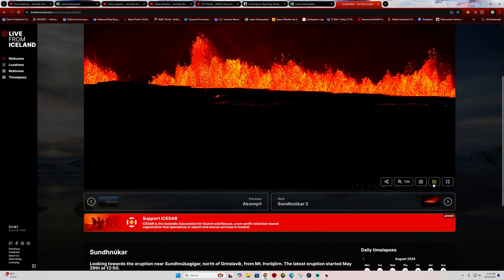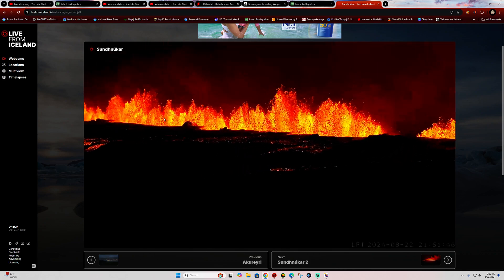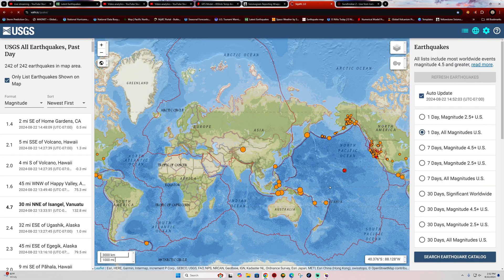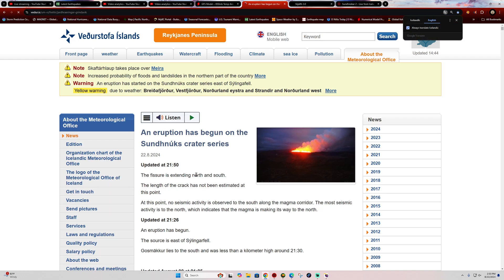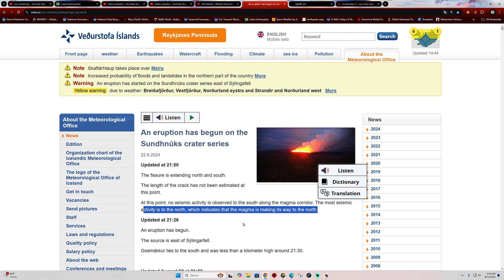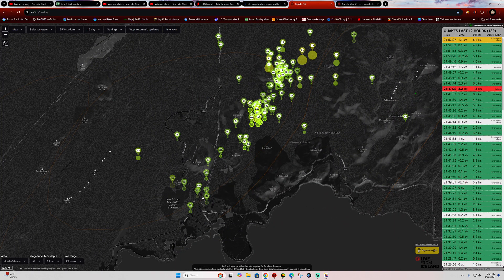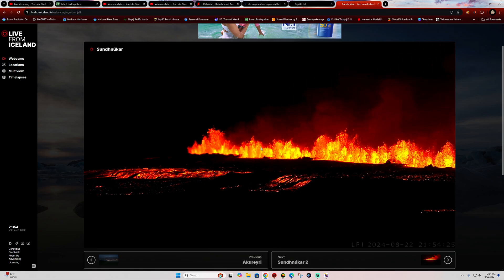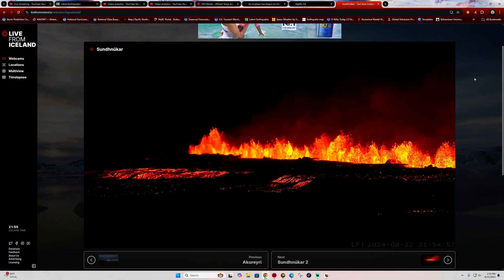IceLand Volcano Erupts... Major Lava Fountaining occurring. Thursday 8/22/2024